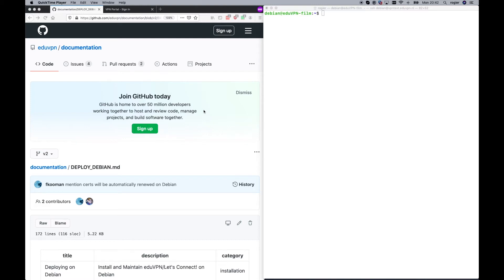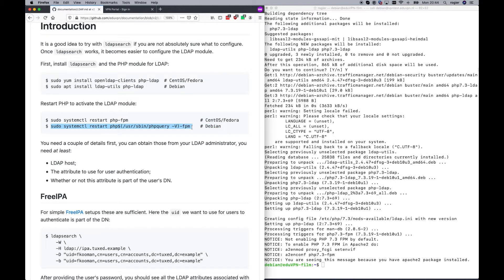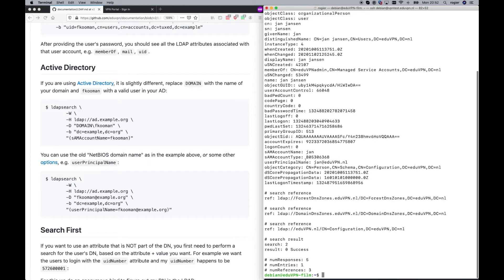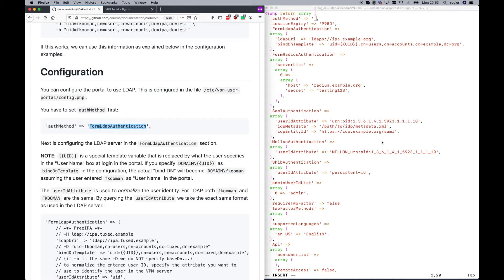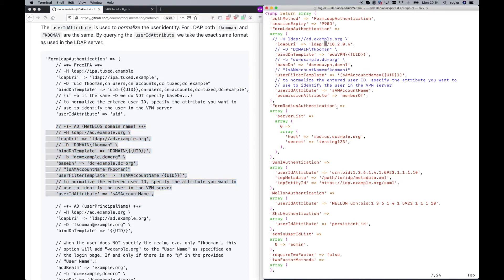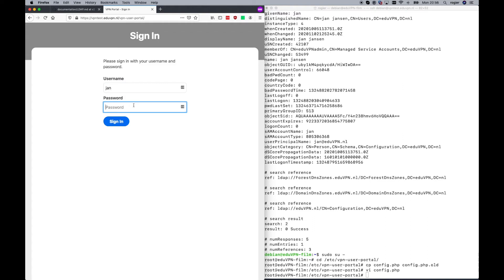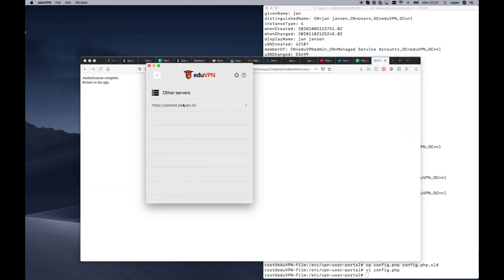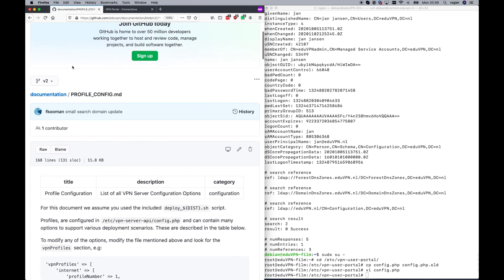eduVPN server Active Directory integration via LDAP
When you have installed an eduVPN server (see other movie) you can integrate it with Active Directory via LDAP. This allows users which are known in your AD to make use of your eduVPN server.